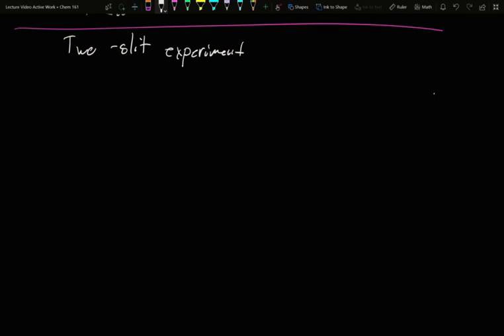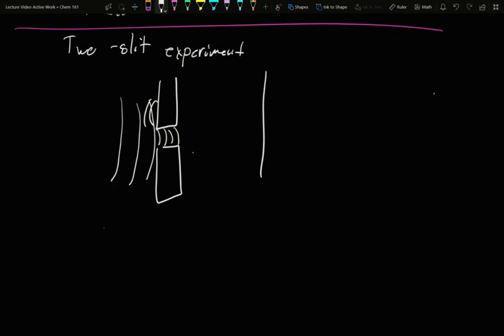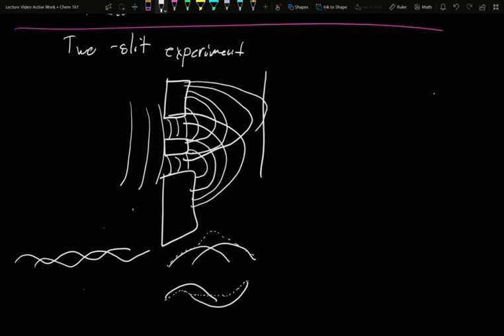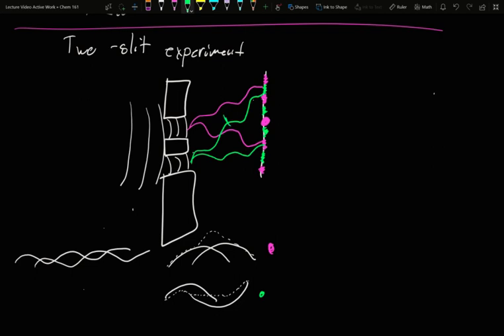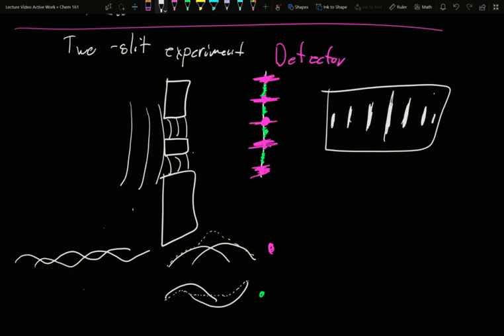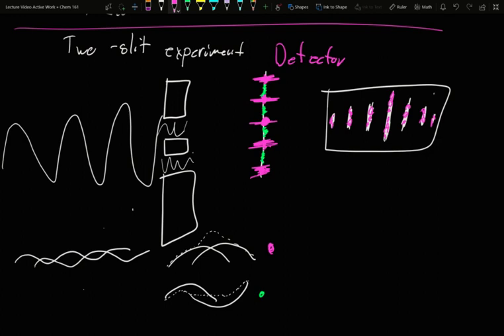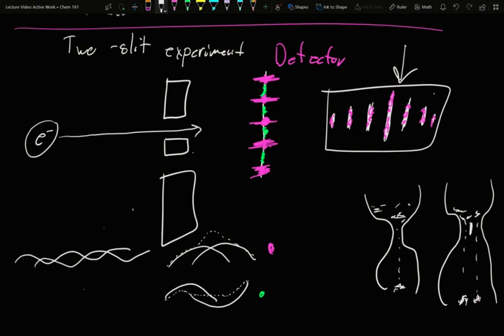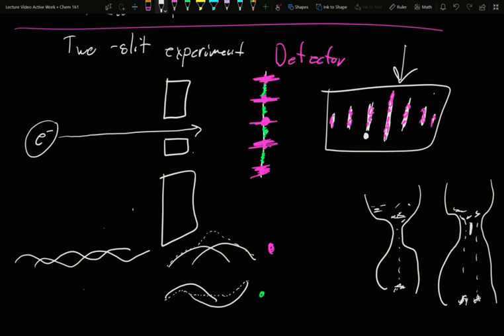Light 10 - Two Slit Weirdness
A topic discussion on the front end of our understanding of particles and waves.